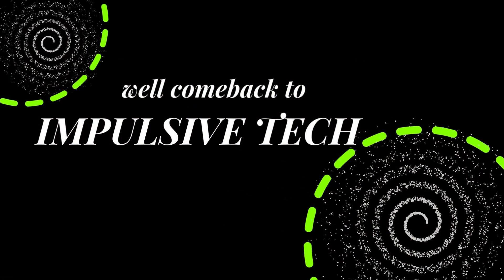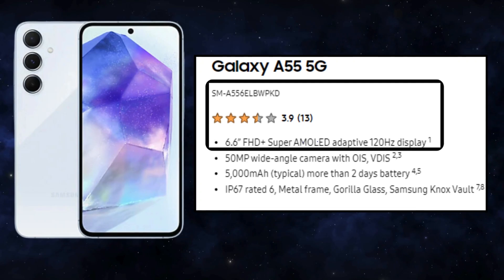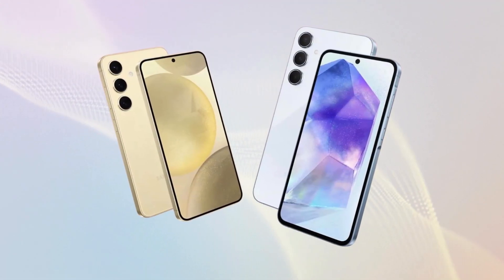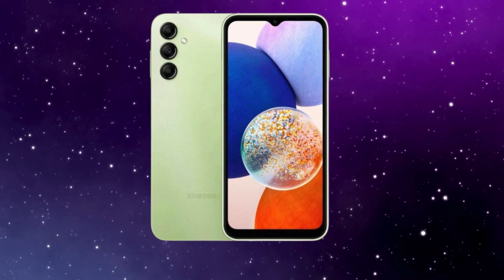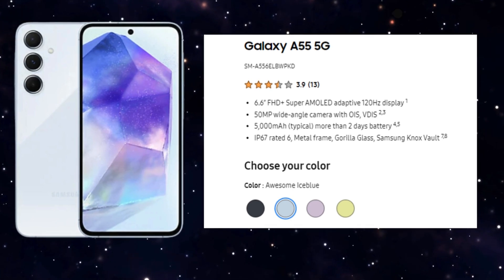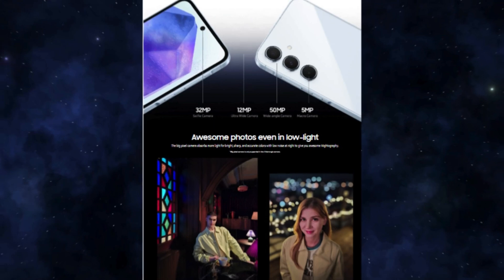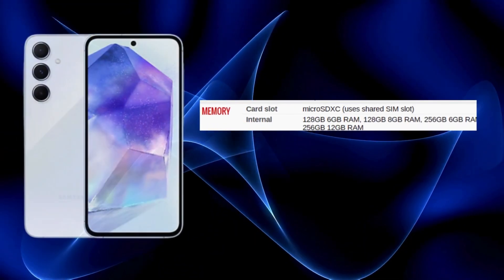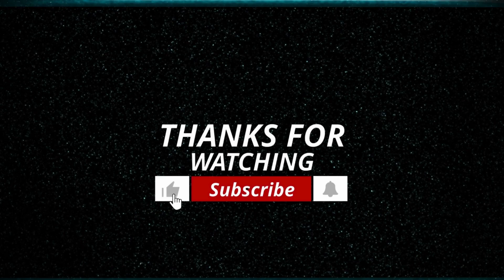Samsung Galaxy A55 5G Hidden Features You Must Know!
Discover the hidden features of the Samsung Galaxy A55 5G that you must know! In this video, we dive deep into the lesser-known capabilities of this powerful smartphone. From advanced camera settings to performance-boosting tricks, you'll learn how to get the most out of your Samsung Galaxy A55 5G. Whether you're a new owner or considering purchasing this device, our detailed exploration will help you unlock its full potential.

The upcoming Samsung Galaxy A55 is set to redefine your smartphone experience with a host of innovative features and smart functionalities. Whether you're a tech enthusiast or a casual user, mastering the **tips and tricks of the Samsung A55** can elevate your daily interactions with this device. The **Samsung A55 full screen display** offers an immersive viewing experience, perfect for streaming and gaming. Capture everything in an instant with the **Samsung A55 screenshot** feature, or effortlessly navigate through your apps using the **Samsung A55 double tap** function. The **Samsung A55 always on display (AOD)** ensures that you stay informed without waking your phone, while the ability to **hide apps on the Samsung A55** helps you maintain privacy. For multitaskers, the **Samsung A55 split screen** functionality is a game-changer, allowing you to use two apps simultaneously. With these **tips and tricks**, the Samsung A55 promises to deliver a seamless and intuitive smartphone experience.